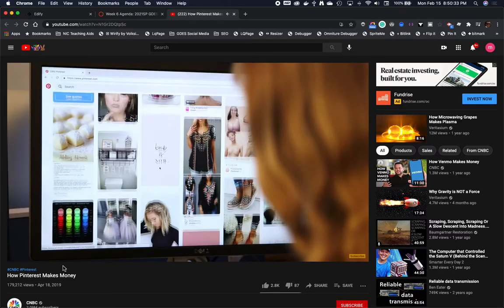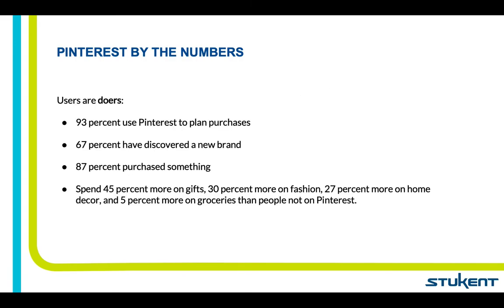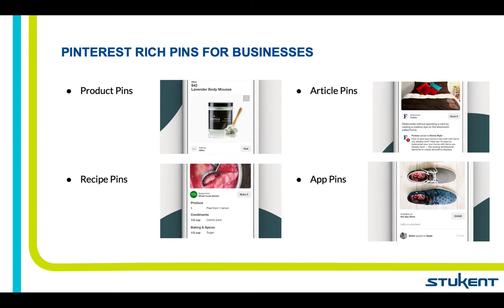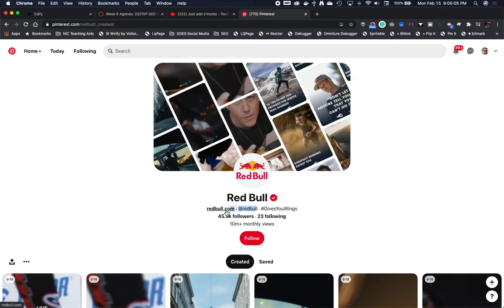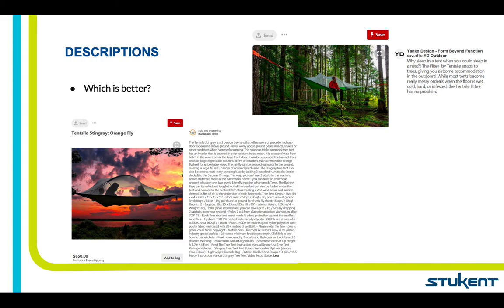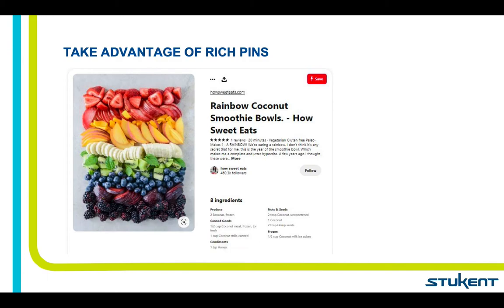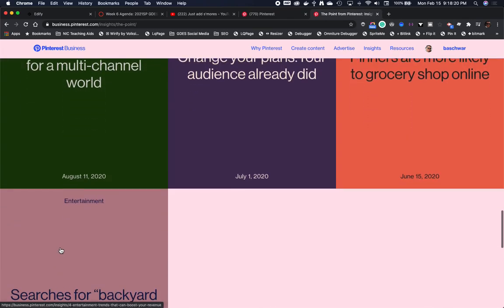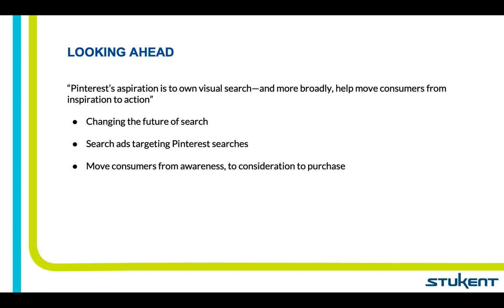GDES247 Week 6 Chapter 8 Pinterest